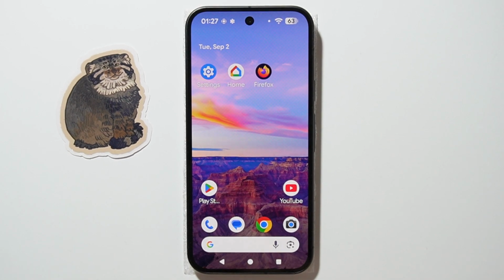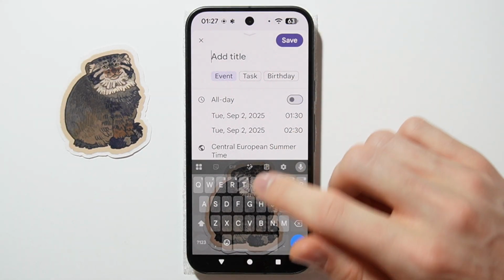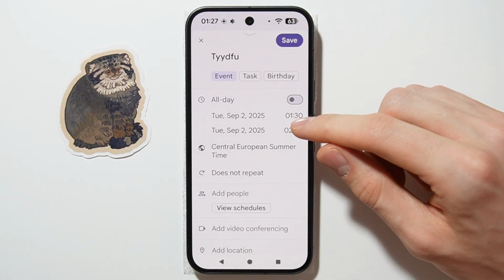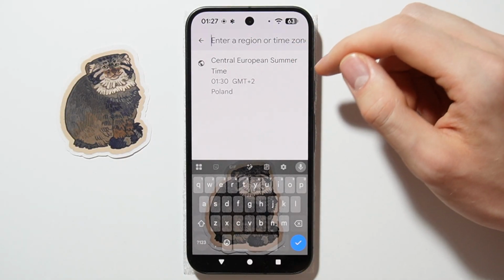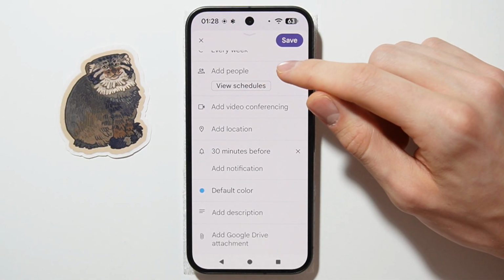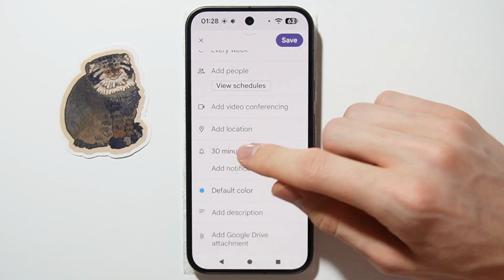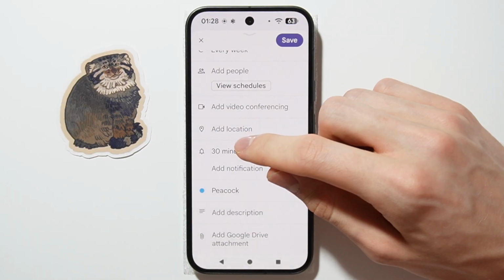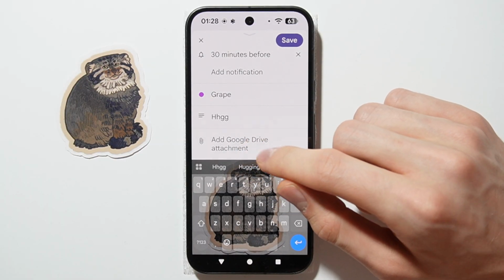Pixel 10: How to Add Event to Calendar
In this video, I’m showing how to add an event to the calendar on the Pixel 10. Adding events helps the Pixel 10 keep your schedule organized and easy to track. Watch to see how the calendar event feature works on the Pixel 10.